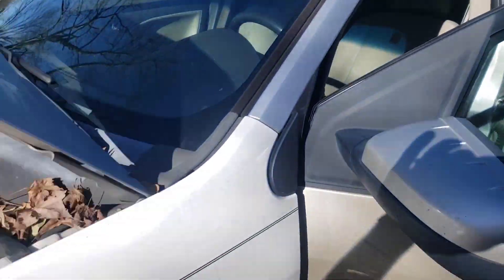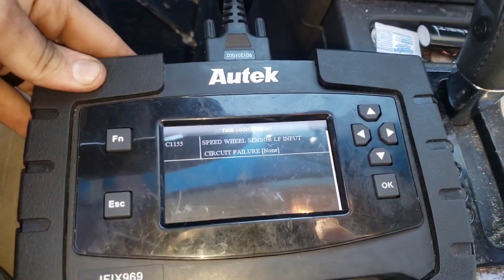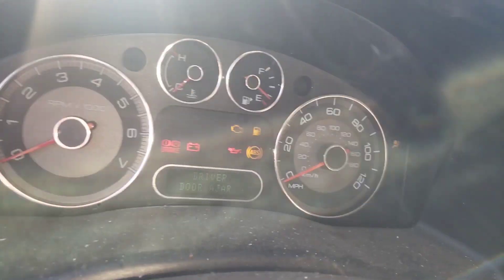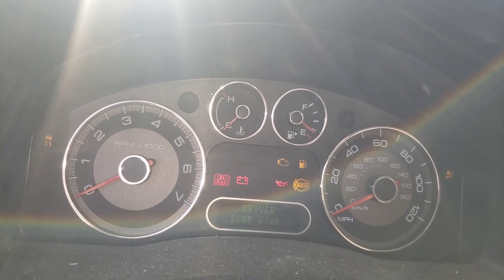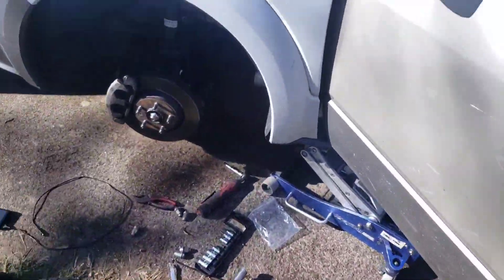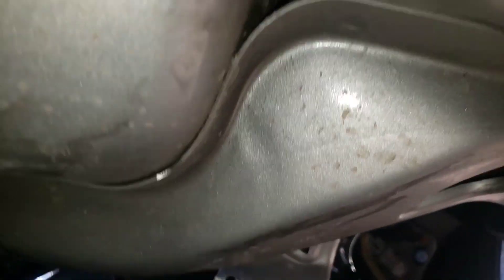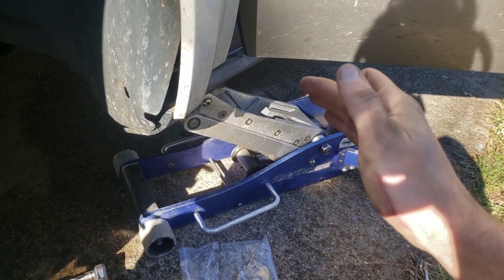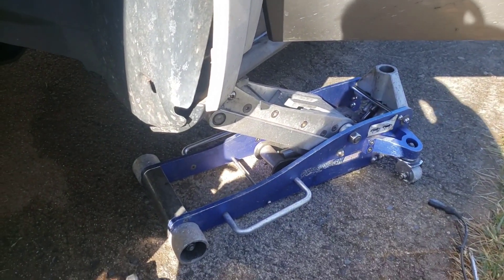C1155 ABS Diagnose Fix How to Wheel Speed Sensor Code Ford Taurus F150 c1158 Input Circuit Failure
Here I show the common problem and how to fix for the abs code the c1155.

here's the special scan tool you need...